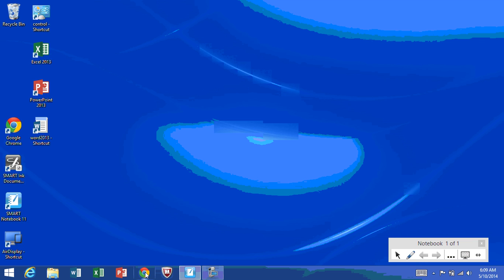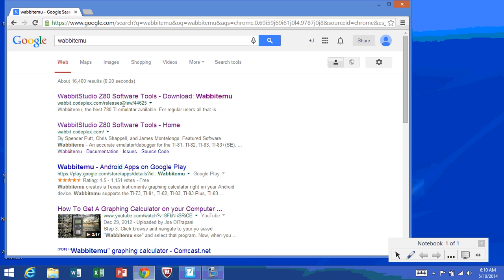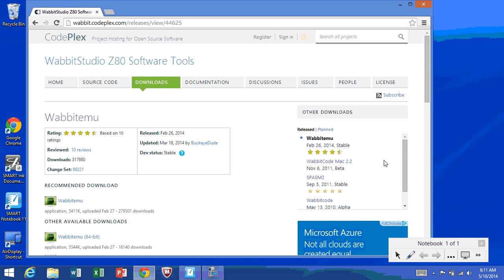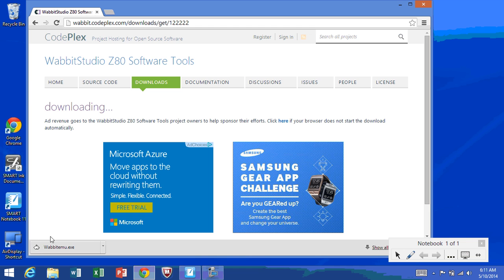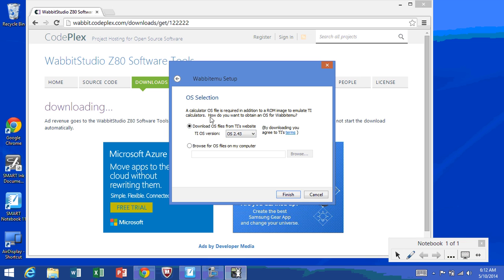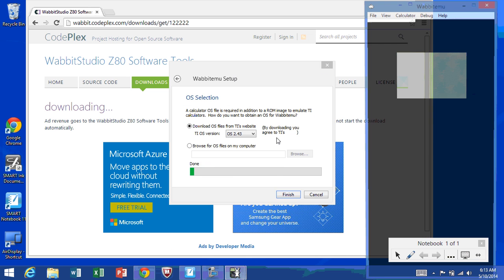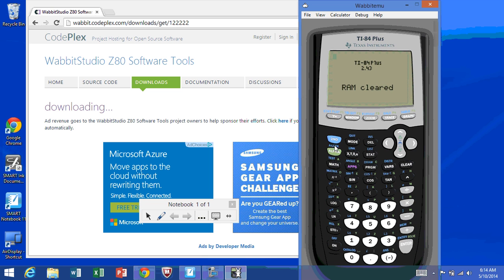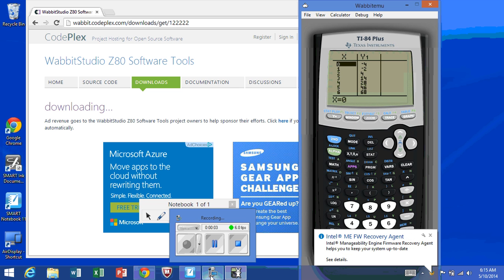Downloading a Graphing Calculator to your computer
How to get a graphing calculator emulator for your computer.